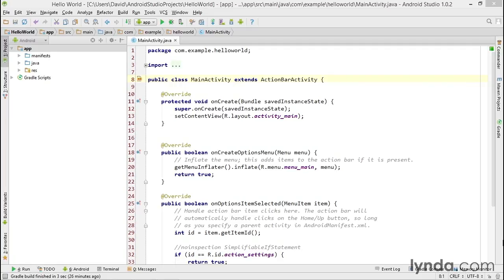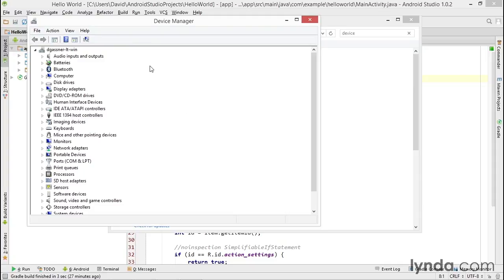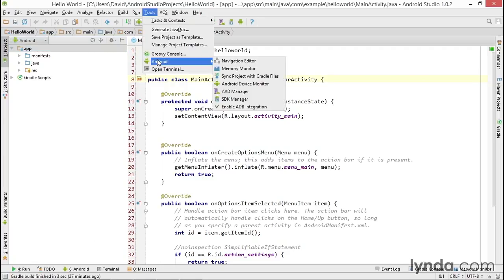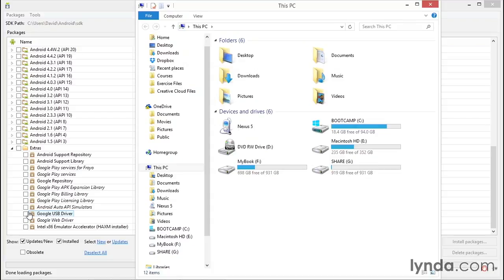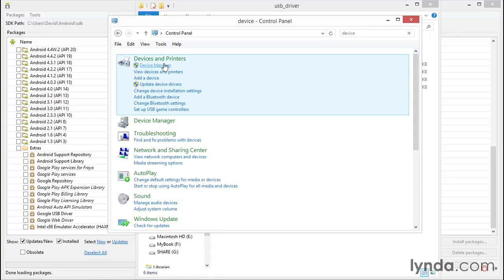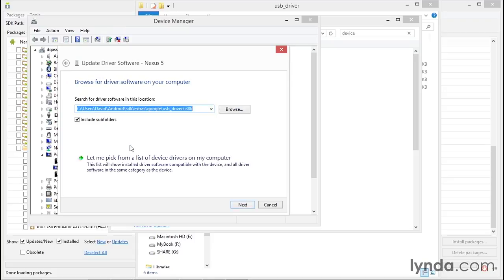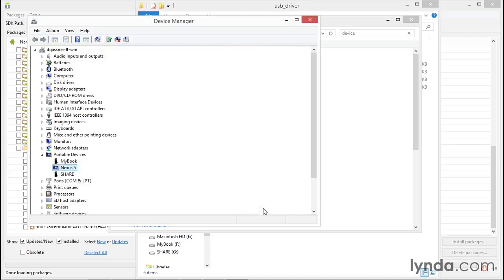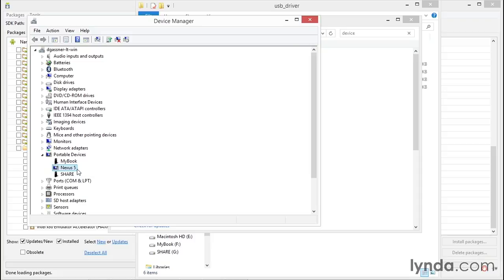016 Installing a device driver on Windows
Installing a device driver on Windows